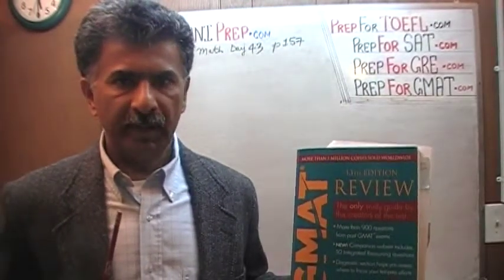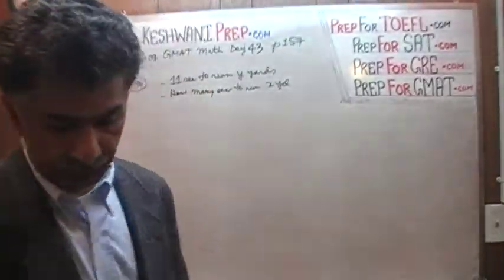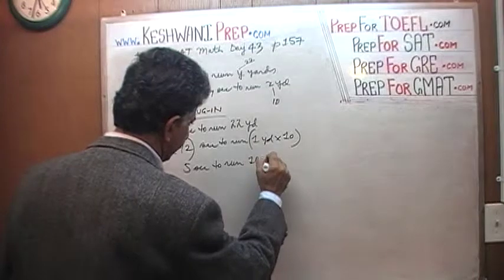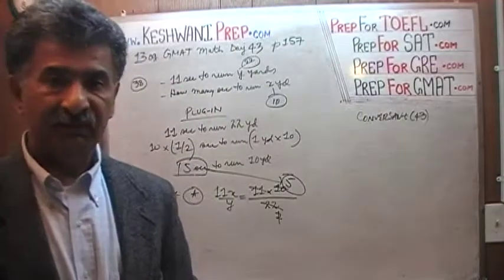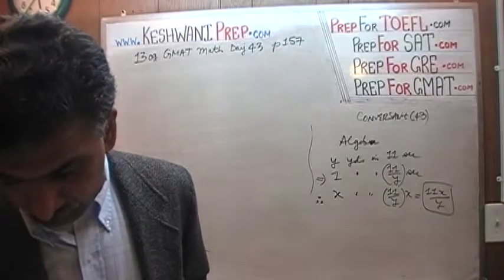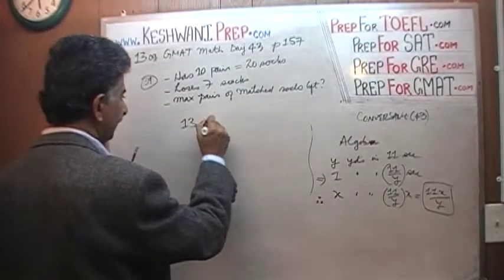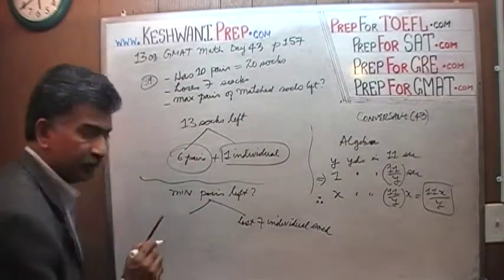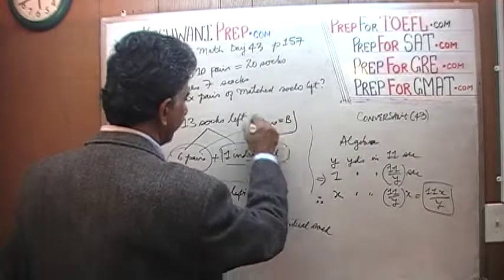GMAT Review 13th Edition Day 43, p157, ps38-39, Problem Solving, Prep Tutor via skype GMAT, GRE, SAT